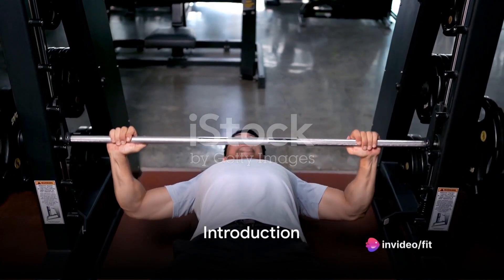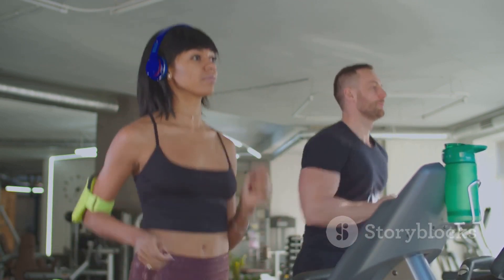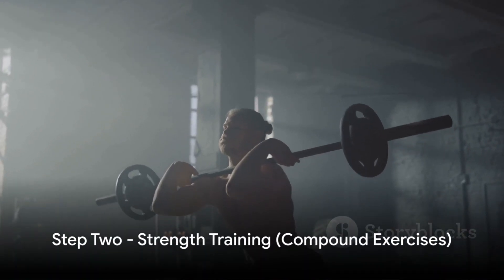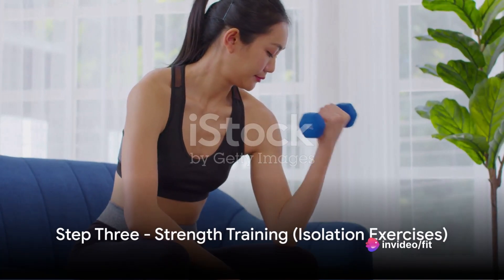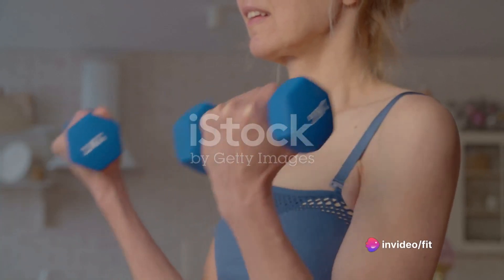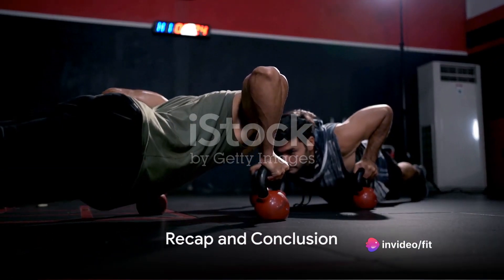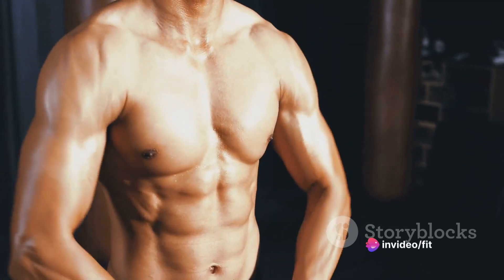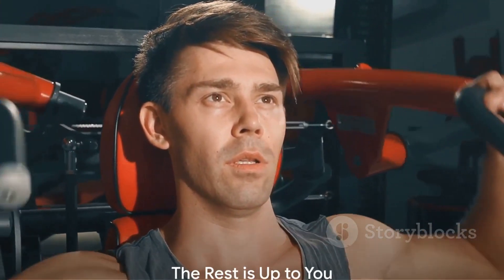Powerful Strength Training Routine for Massive Muscles I muscle workout at home I Fit fables fam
In this video, we present the "Ultimate Muscle-Building Workout" that will push your limits and help you sculpt the strong, muscular physique you've always desired.

Are you ready to take your strength and muscle gains to the next level? This intense workout routine is designed to do just that. We've combined a variety of compound exercises, isolation movements, and proven training techniques to target every major muscle group in your body. Whether you're a seasoned fitness enthusiast or just starting your muscle-building journey, this workout can be tailored to suit your needs and abilities.

In this video, you can expect:

A comprehensive workout plan to help you build strength and muscle mass.
Step-by-step instructions on how to perform each exercise with proper form.
Tips and tricks for maximizing your gains and avoiding common workout pitfalls.
Motivational guidance to keep you pushing through the toughest sets and reps.
It's important to remember that building muscle and increasing your strength is not an overnight process. Consistency and dedication are key. Make sure to pair this workout with a balanced diet and sufficient rest to support your muscle recovery and growth.

Let's get started on the path to a stronger, more muscular you! Get ready to sweat, work hard, and embrace the burn. Remember, progress is made one rep at a time. Let's do this!

00:00 -  Introduction

00:19 -  The Power of a Dynamic Routine

00:35 -  Step One - Warm-up

00:52 -  Step Two - Strength Training (Compound Exercises)

01:11 -  Step Three - Strength Training (Isolation Exercises)

01:28 -  Step Four - Core Exercises

01:44 -  Step Five - Cool Down

01:57 -  Recap and Conclusion

02:46 -  End Sting